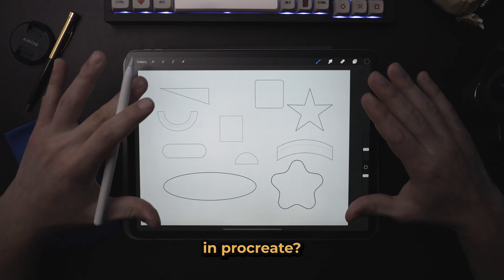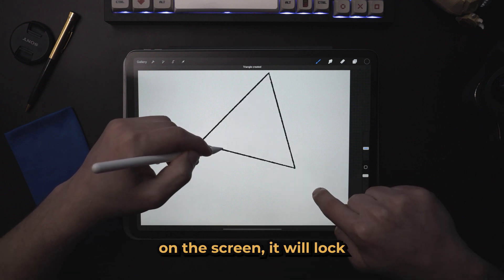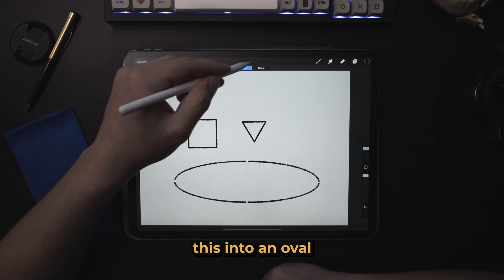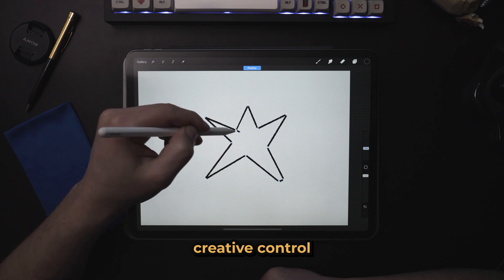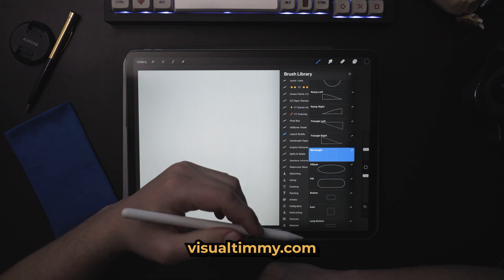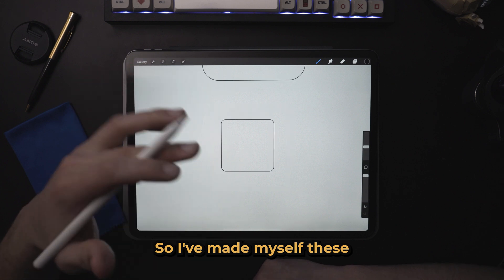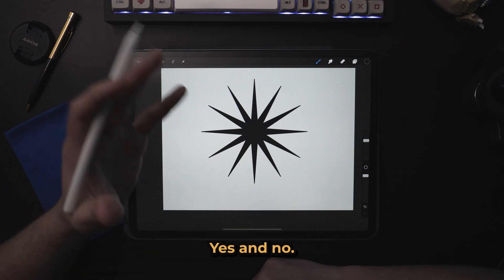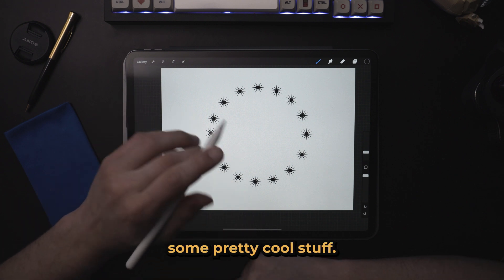PERFECT SHAPES in Procreate [Quick-shape Guide]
In this video, we'll explore the quick-shapes feature in Procreate App and how to use it effectively. We'll cover the basics of creating and manipulating shapes, as well as how to use Procreate brushes as stamps to get perfect shapes that aren't included in the app.

Learn how to:

- Use the quick-shape feature in Procreate App to create shapes and lock them in
- Move, resize, and adjust the structure of shapes using the polyline feature
- Utilize Procreate brushes as stamps to get perfect shapes not included in the app
- Save and reuse shapes for future projects
- Combine shapes to create more complex designs
- Use shapes as guides for drawing and lettering

By the end of this video, you'll have a solid understanding of how to use shapes in Procreate App to enhance your digital art creations.